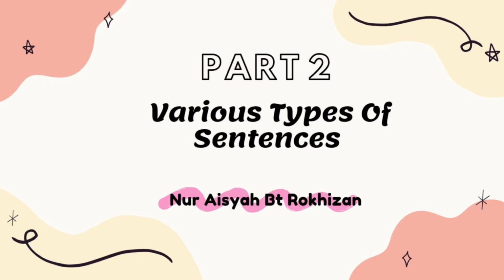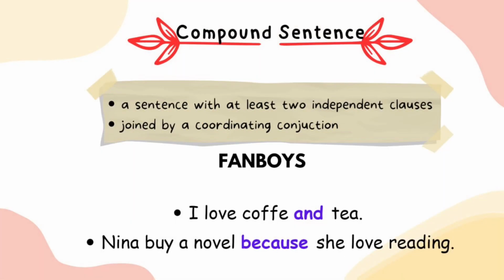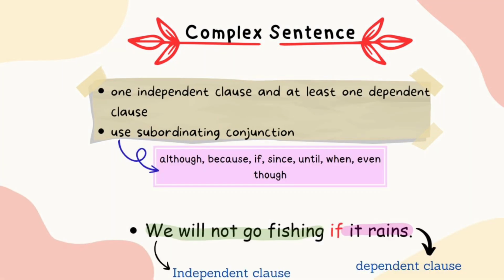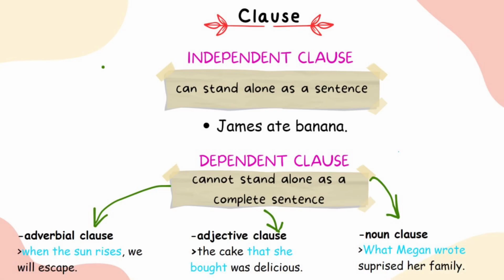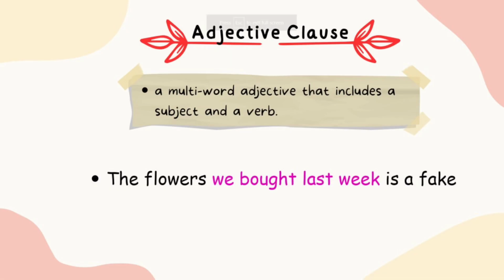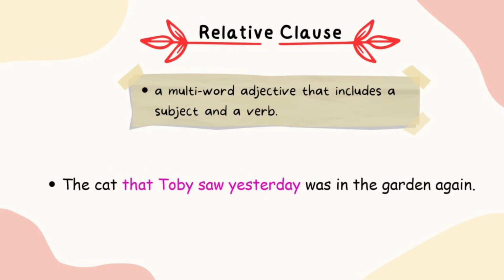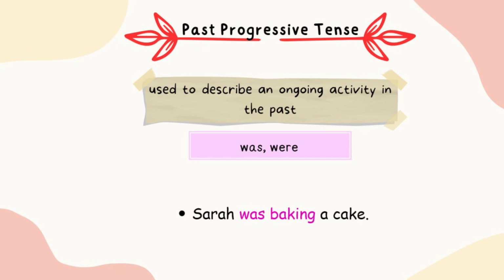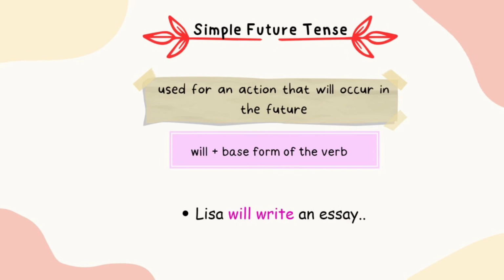VARIOUS TYPES OF SENTENCES PART 2